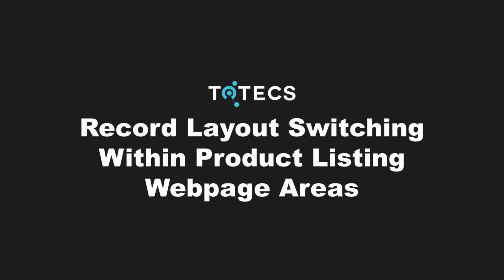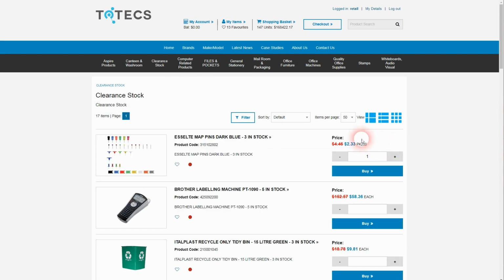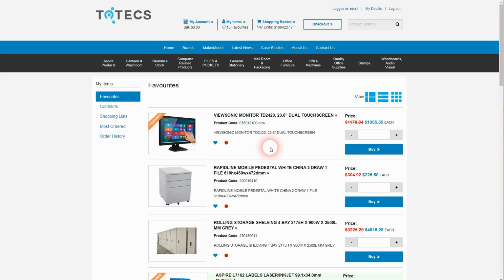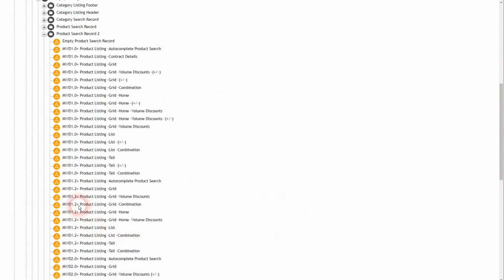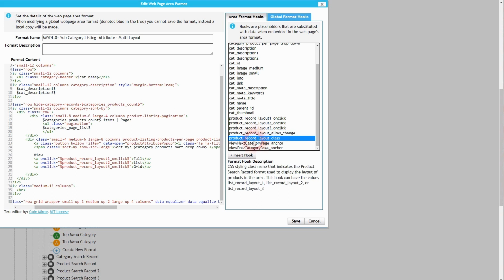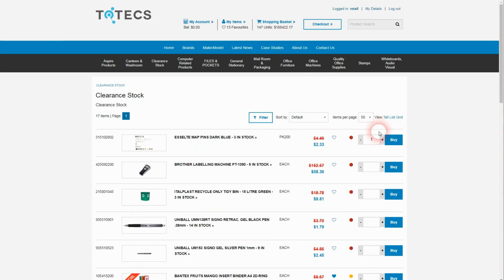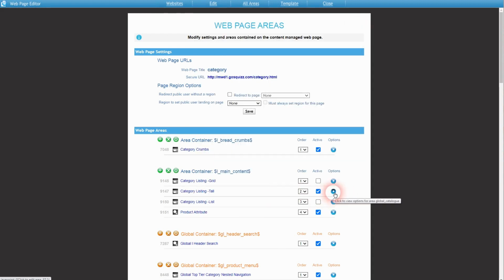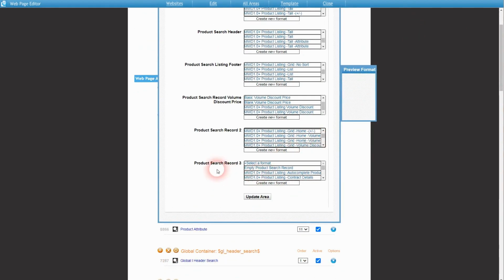Multi Record Layout Switching Within Product Listing Webpage Areas - TOTECS 17.00 Platform Release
Within the TOTECS 17.00 Ecommerce platform release it adds the ability to allow up to 3 layout switches within Product Listing areas within content managed webpages hosted on platform. This allows users to select a preferred layout for viewing product lists, and have that preference to be remembered when viewing other different product listing types of areas.

00:00 Feature Introduction and Benefits
01:02 Demonstration
04:02 Setup and Administration
13:17 Conclusion